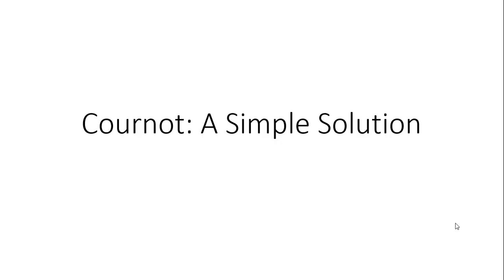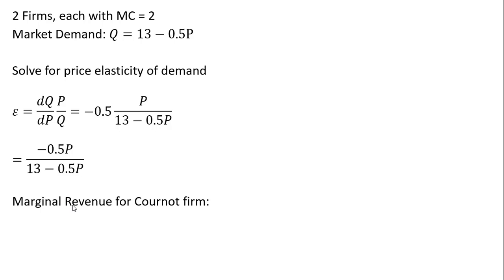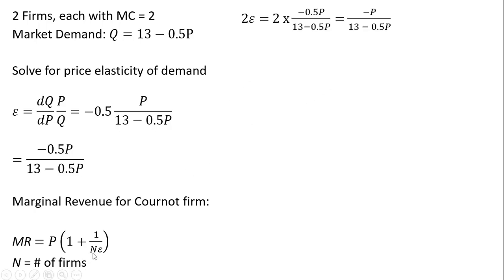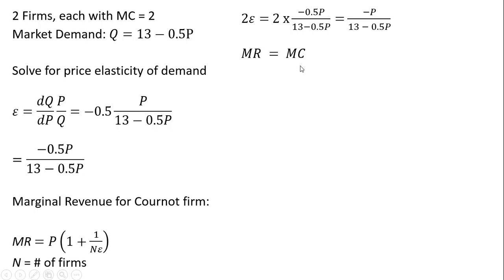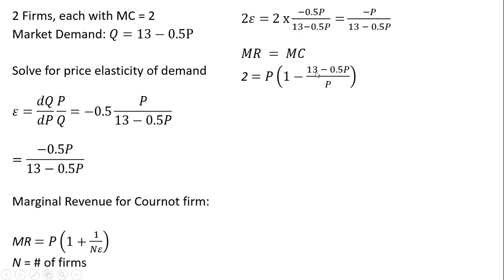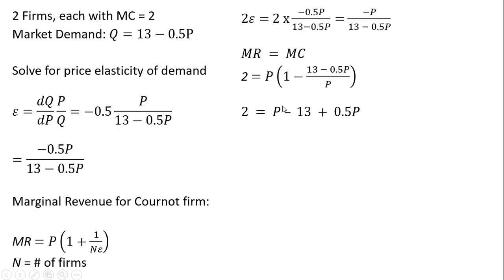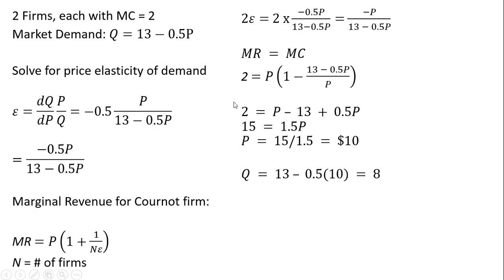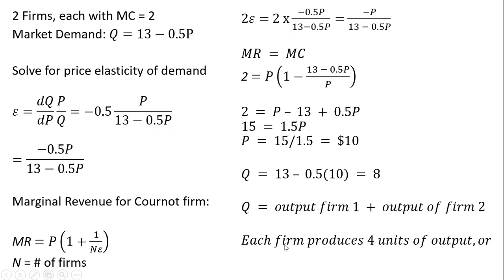Cournot: A Simple, Quick, and Novel Solution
Here is a unique method of solving for the equilibrium under Cournot competition.